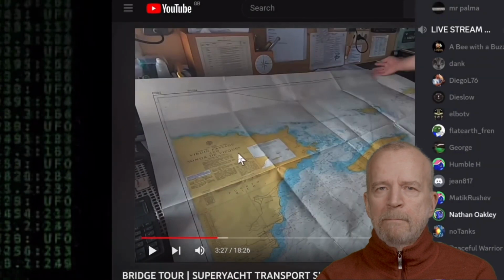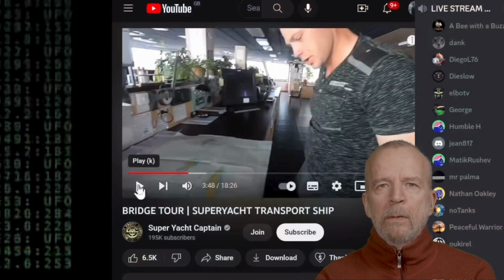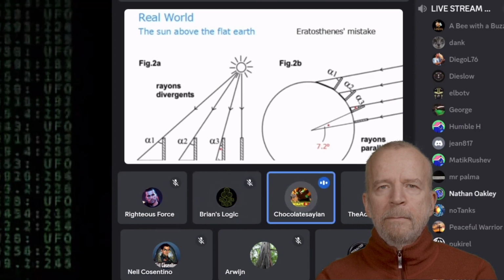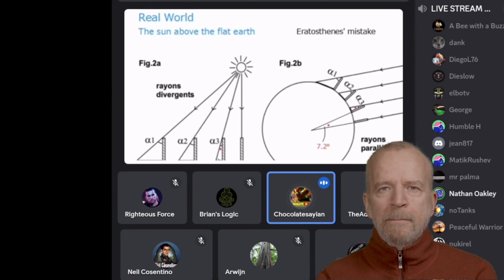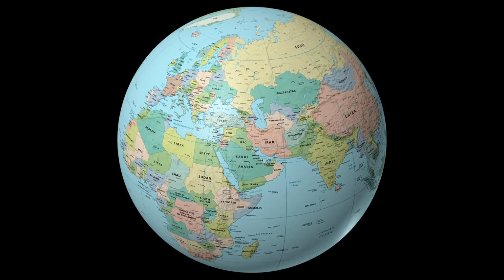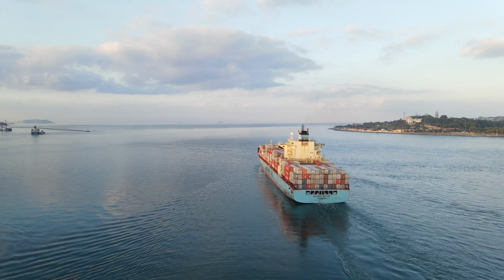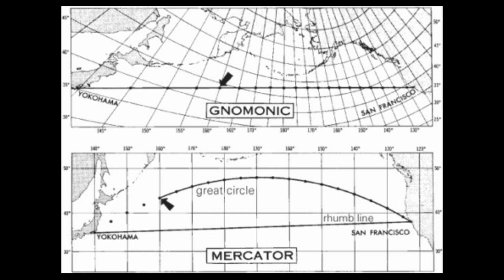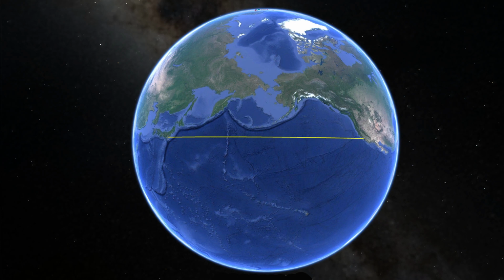Circular navigation is too complicated for flat earthers to understand!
@NathanOakley1980  and his panel members have trouble understanding astronomical navigation, we already know that. Now they start discussing circular navigation and think it proves flat earth.
Once again they fail miserably. All they prove is their complete ignorance of any kind of navigation!

Ukraine!

I use alla income to send drones and powerbanks to Ukraine. So far I have sent 18 drones to Ukraine. And I sent 5 big powerbank.

You have helped to donate a total of over 13 000 euros to Ukraine.

Support me
Copyright
Photos, videos, graphics and editing: Arctic Reflections
Videos: Motionarray